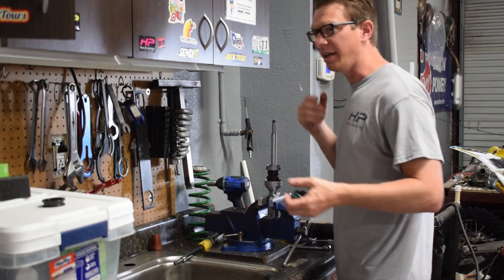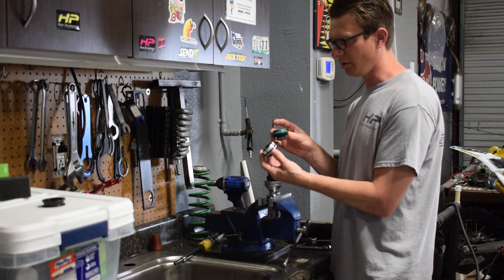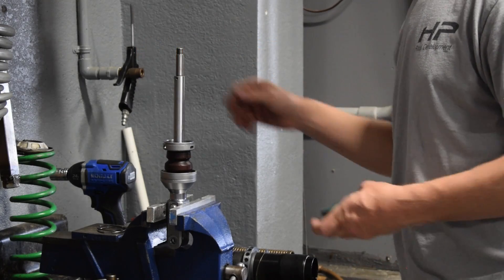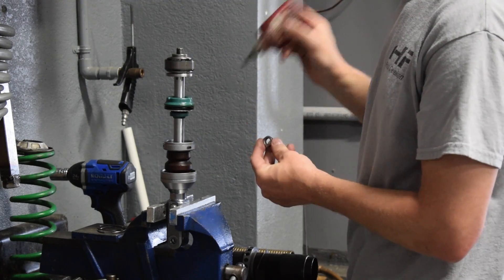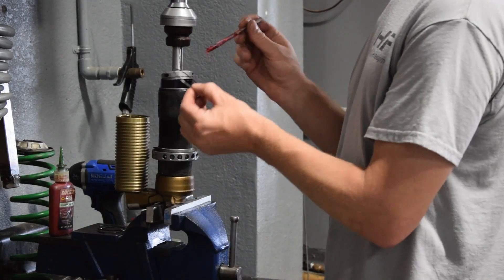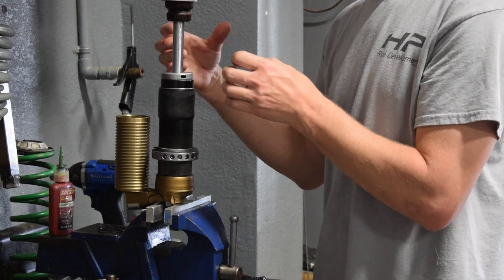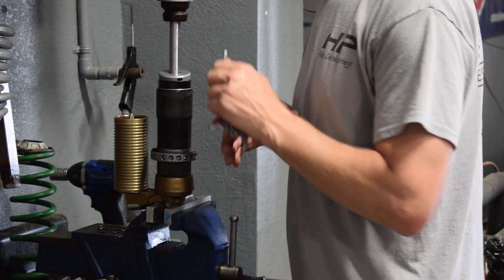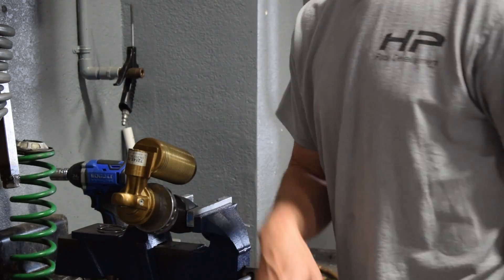Inside Secrets TM Racing Shock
Let's take a look inside a TM Racing Shock

If you check our Inside a showa shock video out, maybe you can compare the two and make your own thoughts up as to the differences.